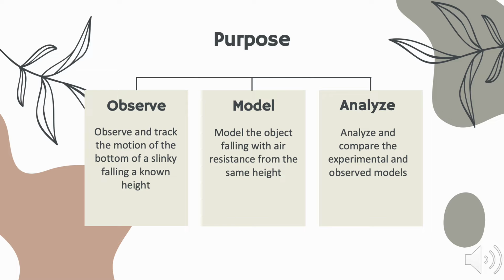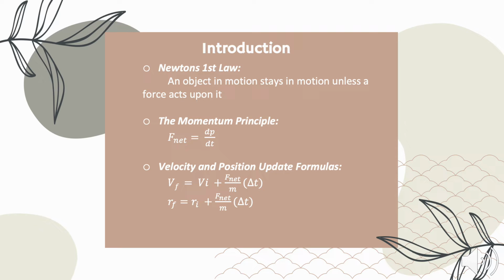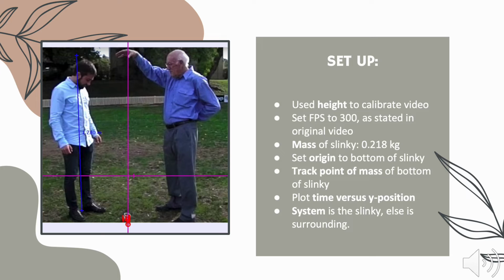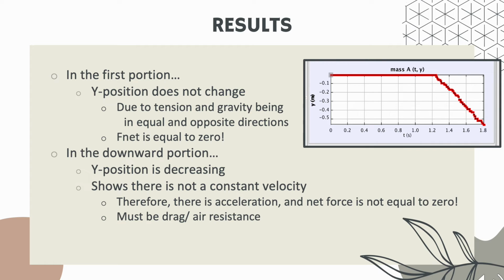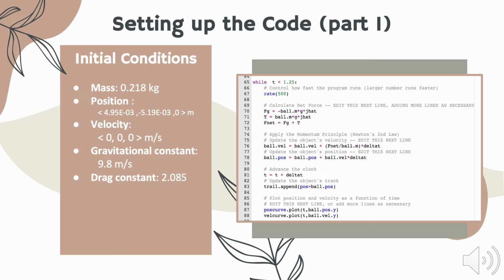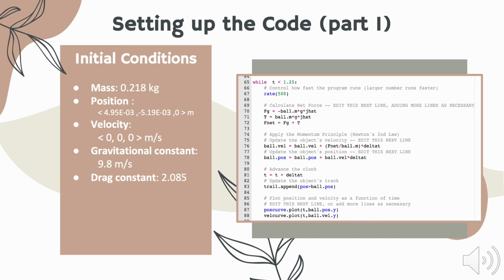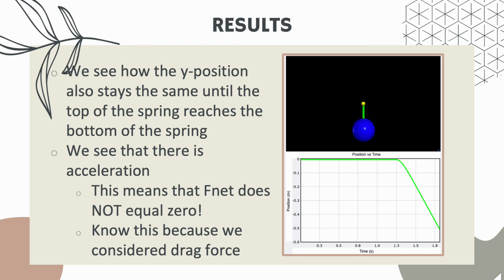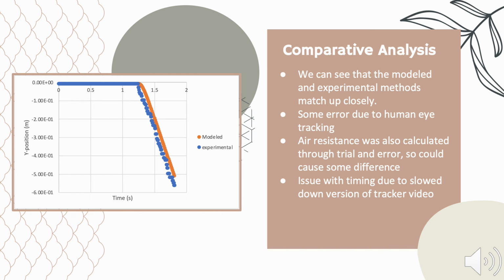lab 5 - Taylor Baugher